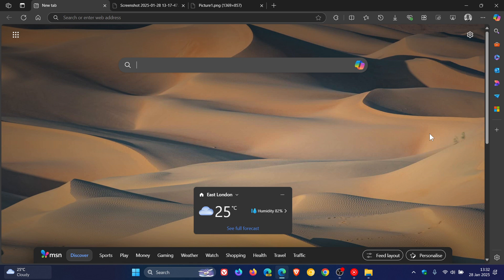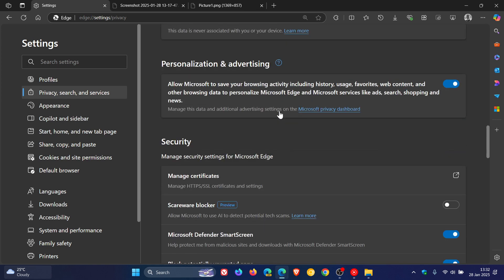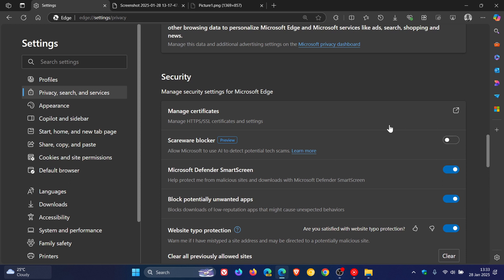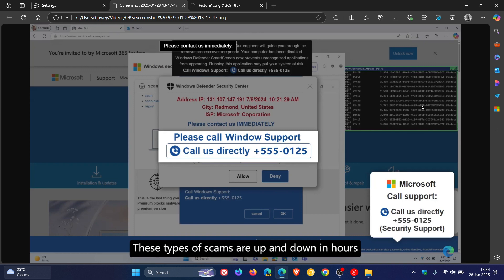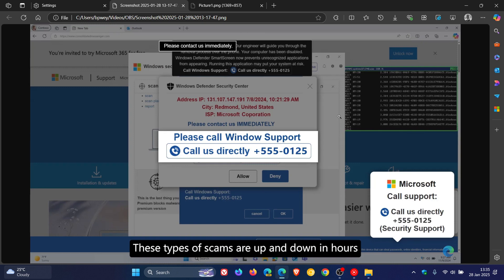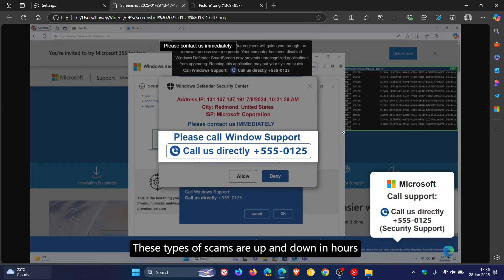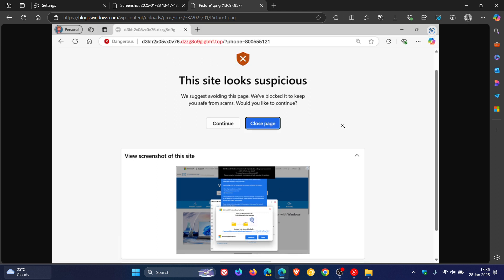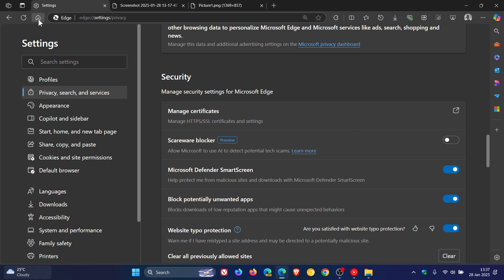Microsoft Rolls Out a New Scareware Blocker in Edge | Hands-on Review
Scareware blocker uses machine learning (ML) to identify and block malicious scams. The feature is rolling out now as a preview for all Edge users on Windows PCs.